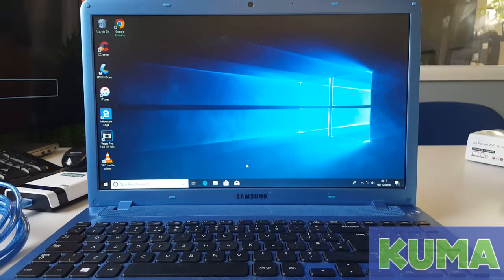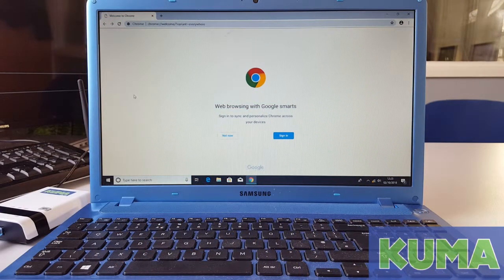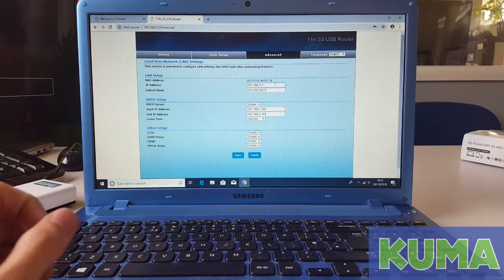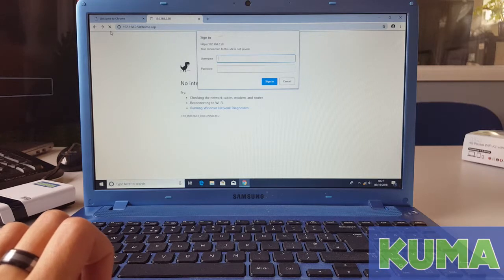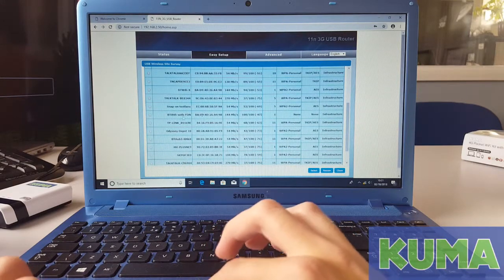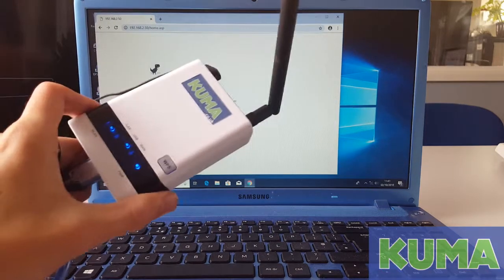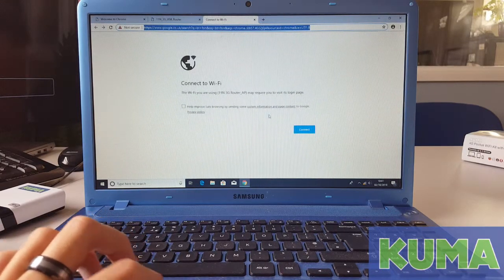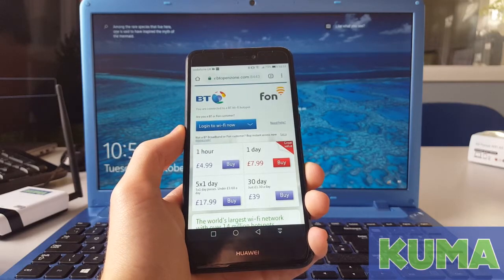Kuma Wireless WiFi Hotspot Kit V1 How to connect to a BT FON or campsite log in page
If you are on a campsite which has a login page which you cannot reach or you are trying to login to a BT Fon access point and the login screen won't appear on your device you may need to change your IP Address settings we will show you how to do this in this video.